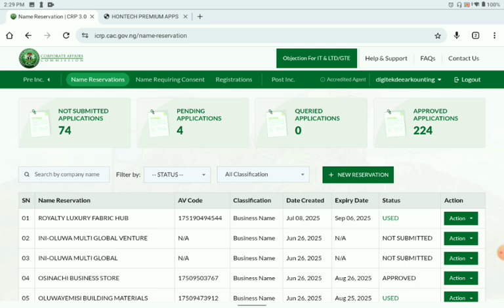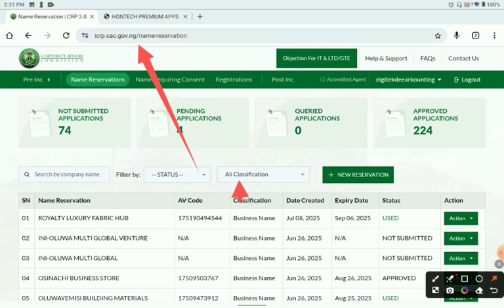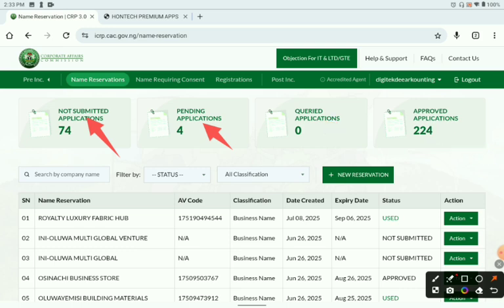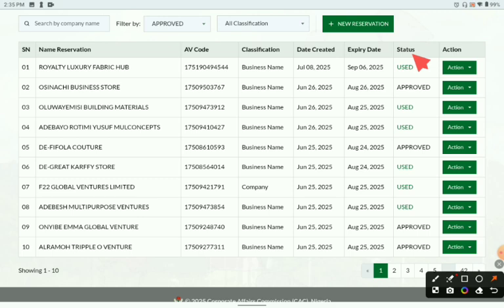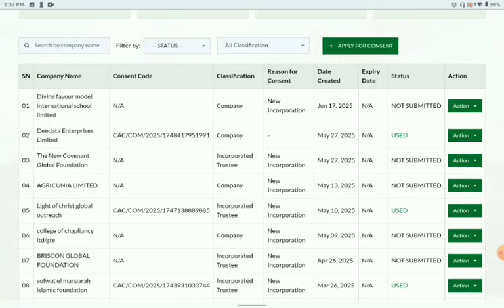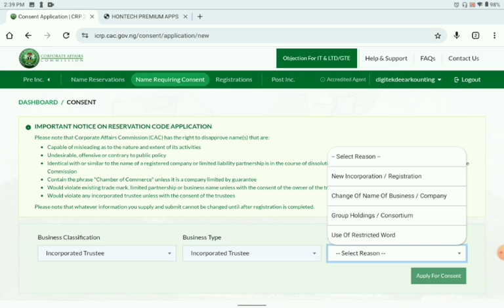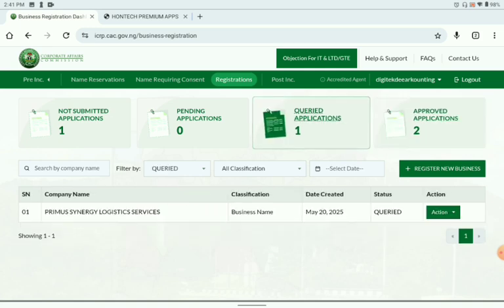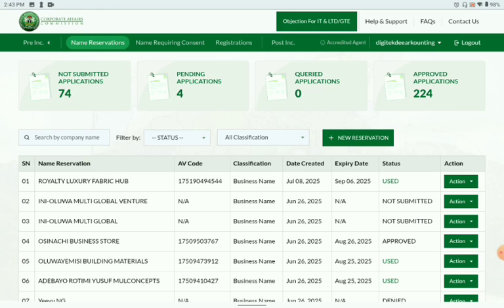How to Navigate The new CAC portal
This is a step by step guide on how to navigate the new upgrade CAC portal.

Gain access to our ACCREDITED PORTAL for all your registration by sending us a DM on Whatsapp today via: 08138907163 / 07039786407